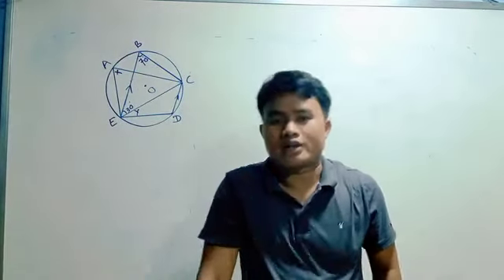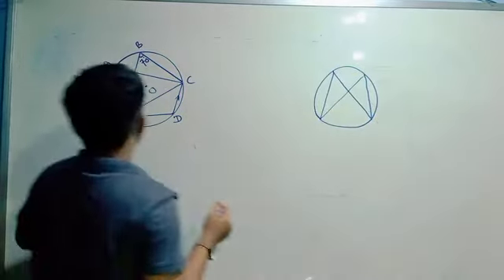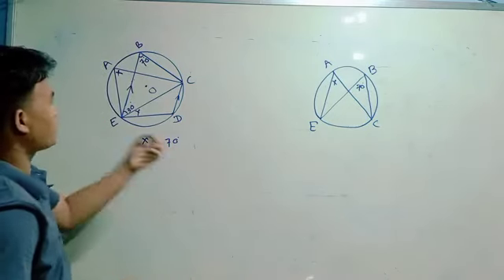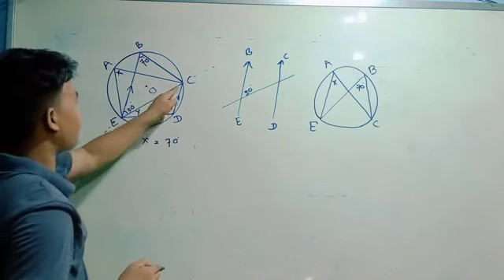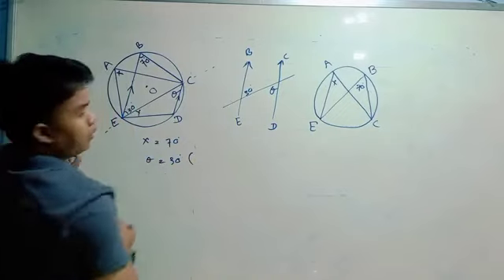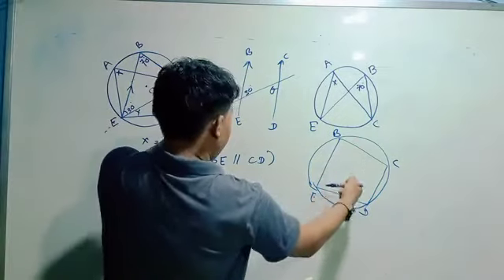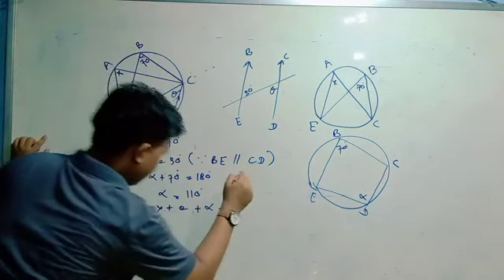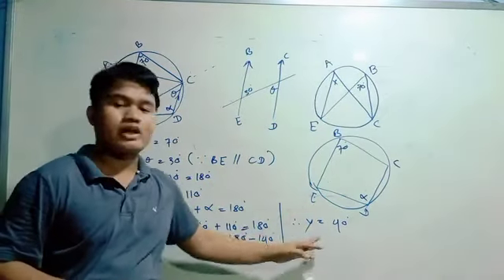Grade 10 new syllabus, circle problem